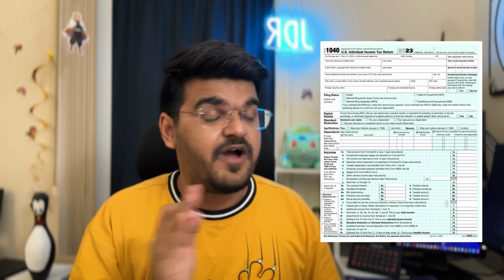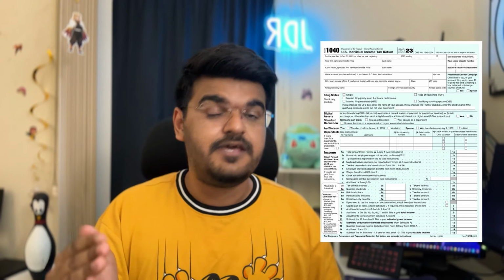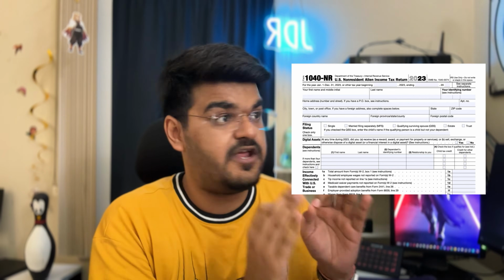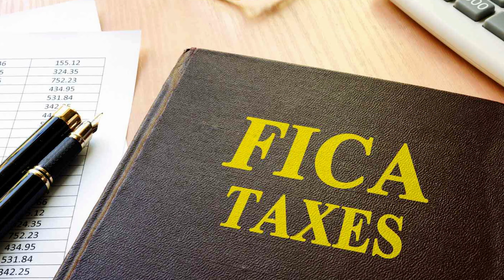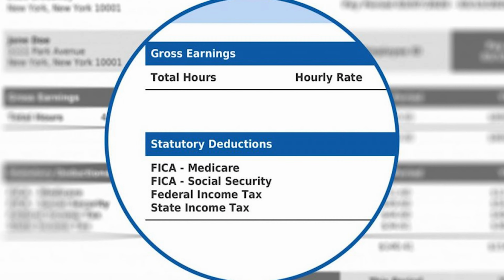How to file TAXES in USA as an INTERNATIONAL STUDENT | Tax Guide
Filing taxes is very confusing! In this video we will break down the entire process and cover everything from Form 1040NR to FICA taxes to best software for filing taxes as an international student in USA.